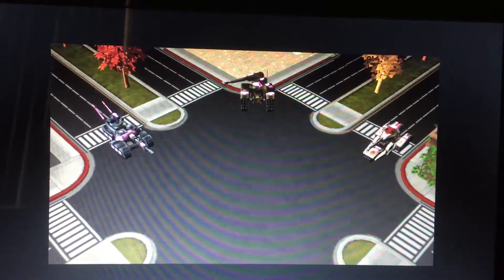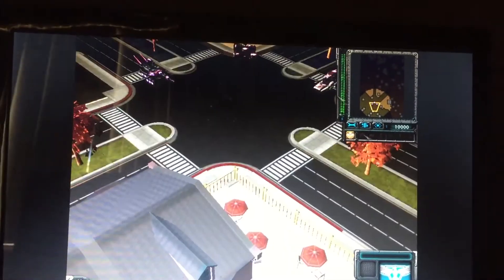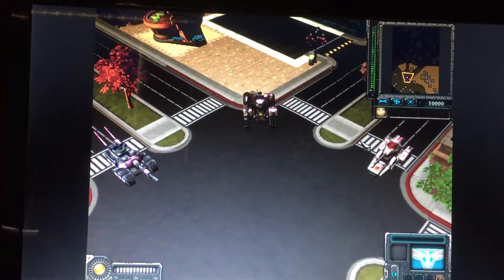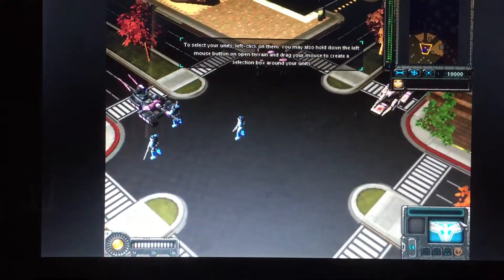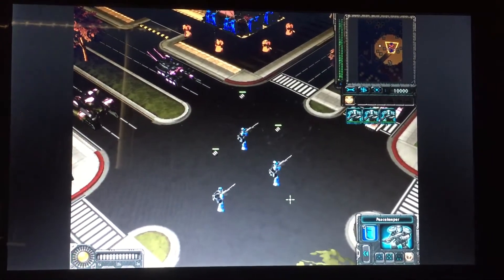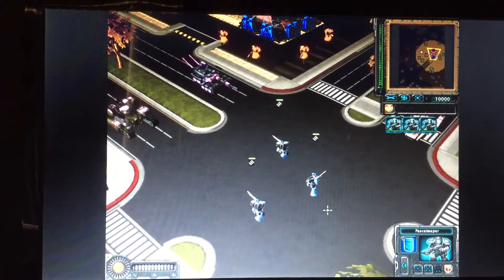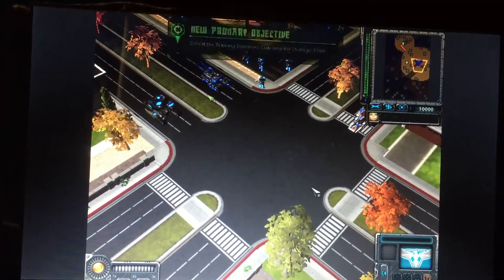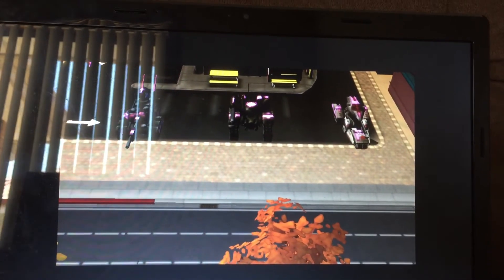How to play red alert 3